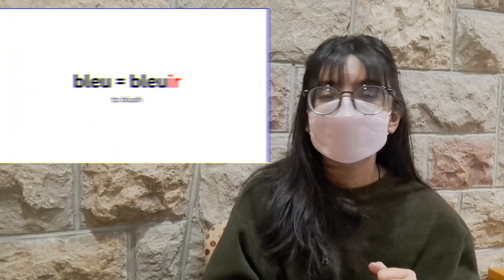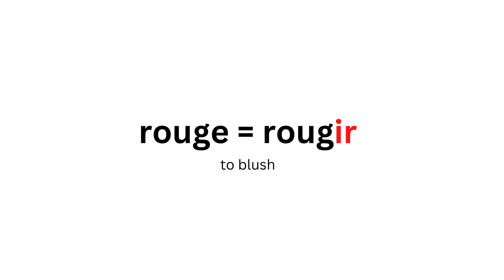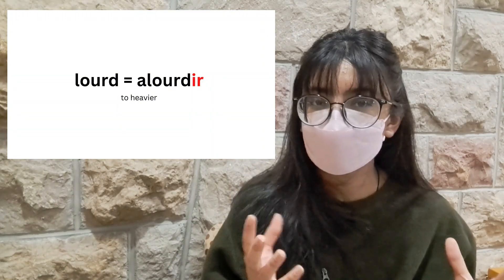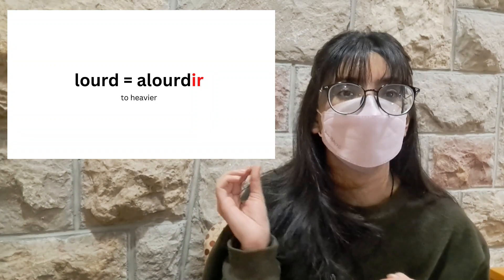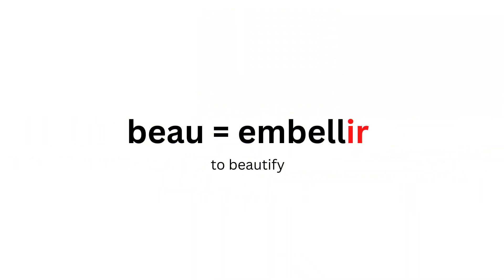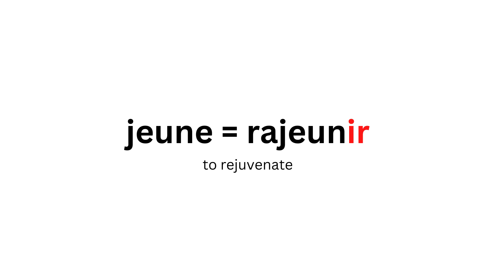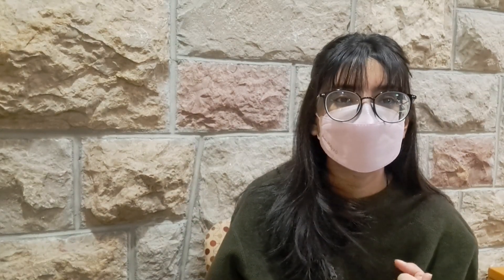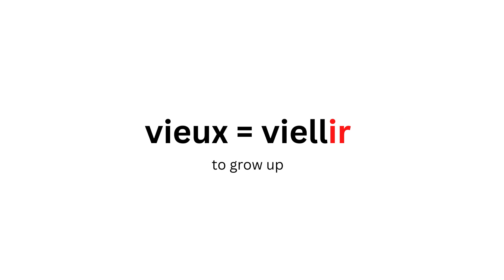Adjectives into Verbs | Intermediate French | Student Tips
In today's video, we have touched upon a very useful yet important skill to learn which is to turn adjectives into verbs. I hope by the end of this entire video, you will gain an understanding of these useful examples and learn to have the conversion between the two more seamlessly.

Here are some of the social media handles that I am currently holding. Feel free to check them out if you are interested.